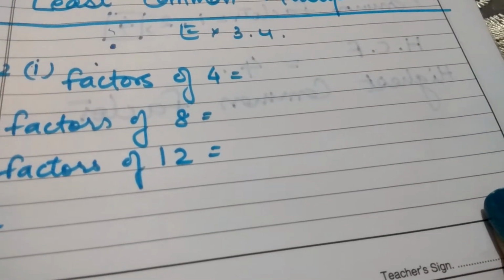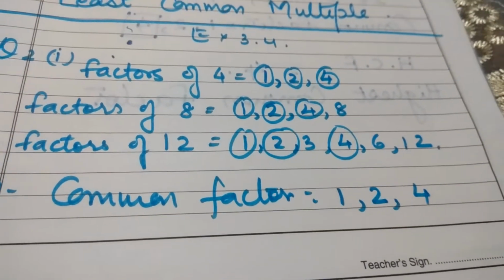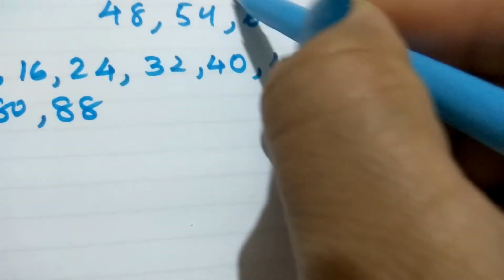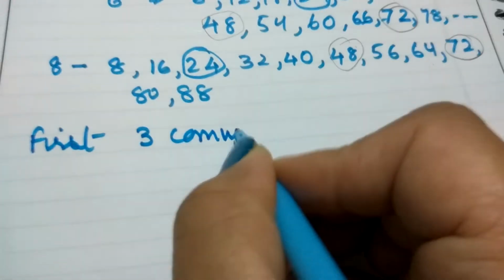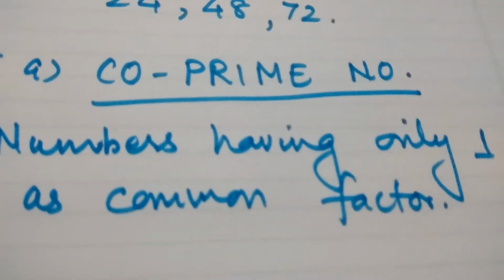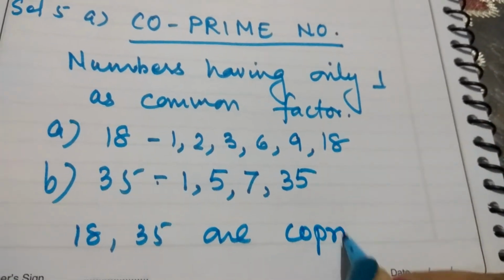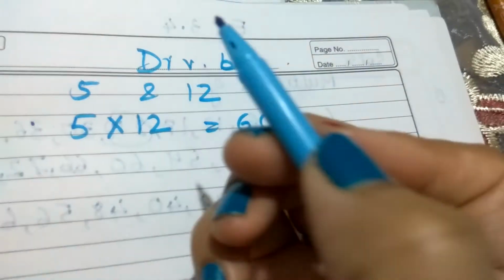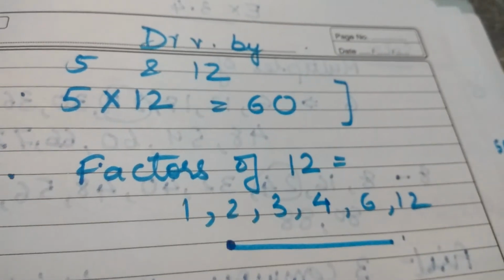April 29, 2020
Chapter 3 Playing with Numbers HCF.      LCM
Exercise 3.4